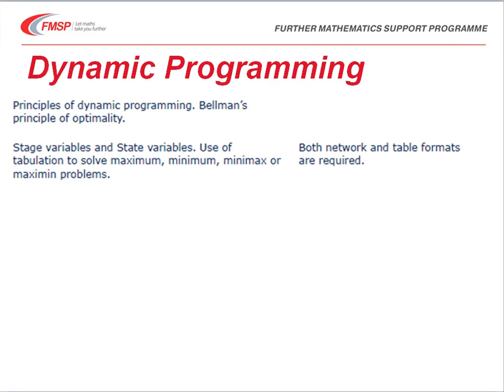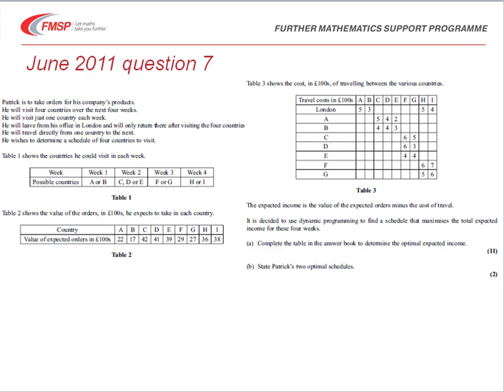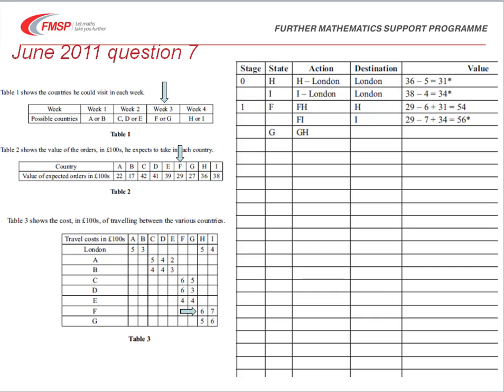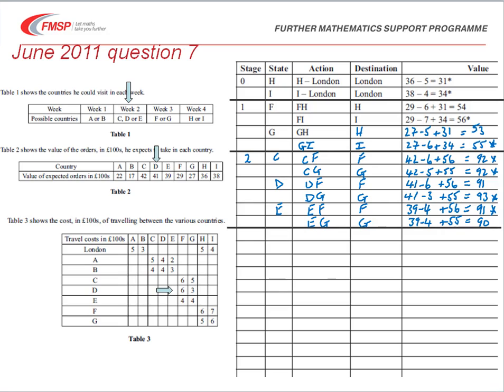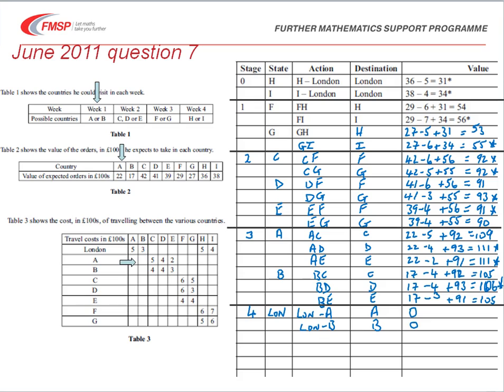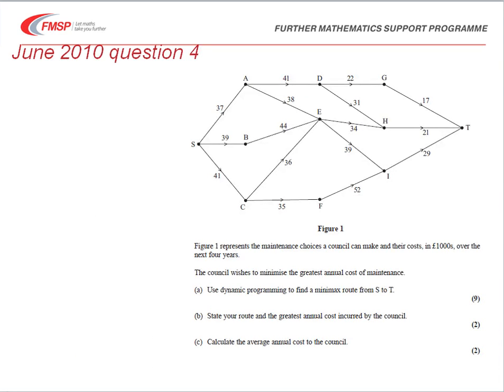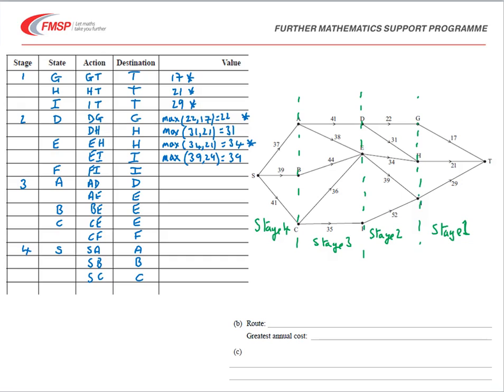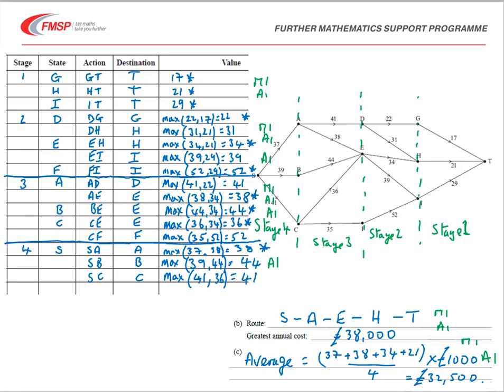FMSP Revision Video: Edexcel D2 - Dynamic Programming